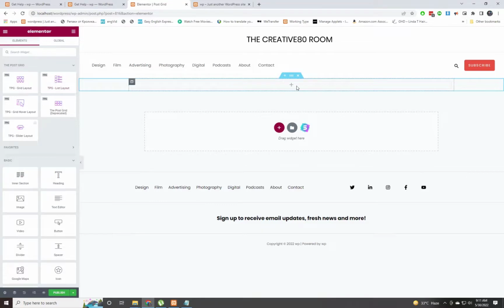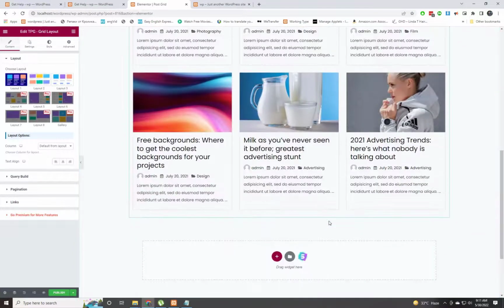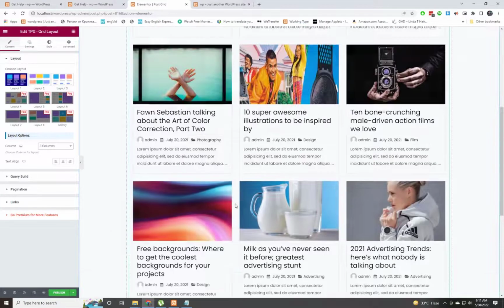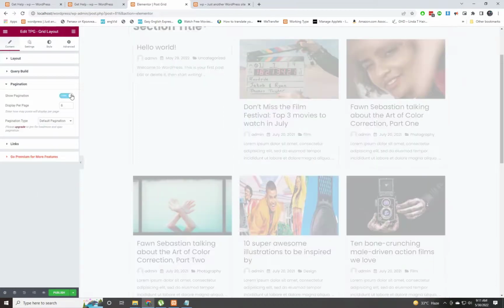How to display WordPress post Grid List | Elementor tutorial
In this tutorial I will show how you can display WordPress post in Grid and lis List view. Today I am going to use The Post Grid. The Post Grid is the top popular plugin for creating the most elegant grids for any website with Shortcode or Post Grid Elementor Addons. It would be great for displaying blogs, menu items, and whatever else your website is meant to showcase. It is fully responsive and mobile friendly so that the grids you use it to create all look great on all devices.

Fast & Easy way to display WordPress post in Grid, List & Isotope view ( filter by category, tag, author..) without a single line of coding.